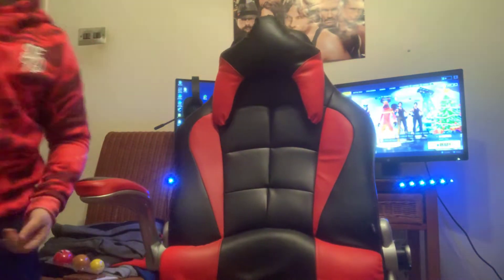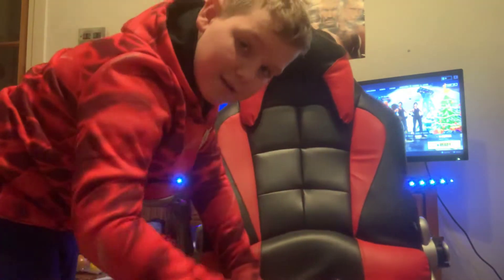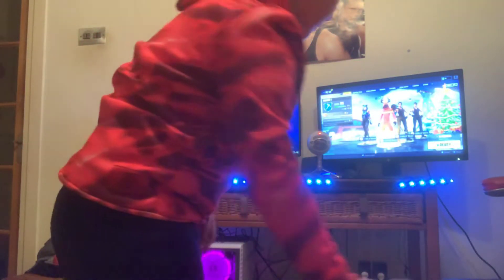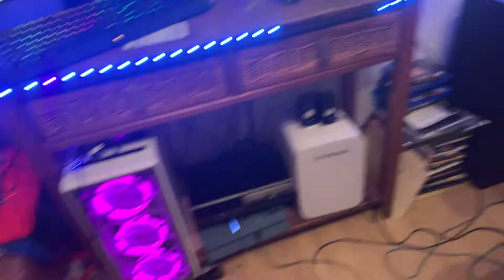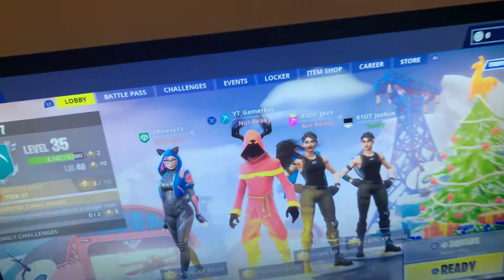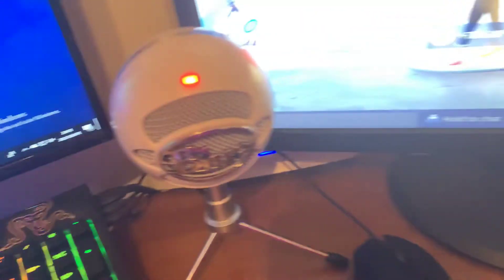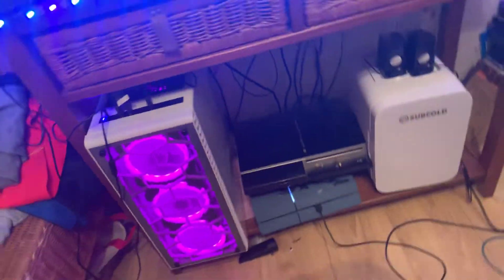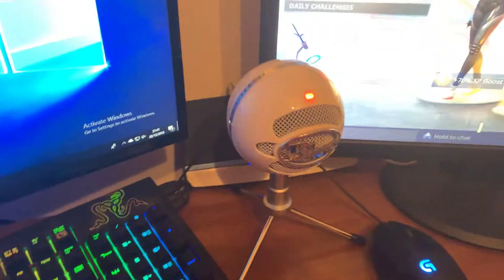Updated gaming setup!